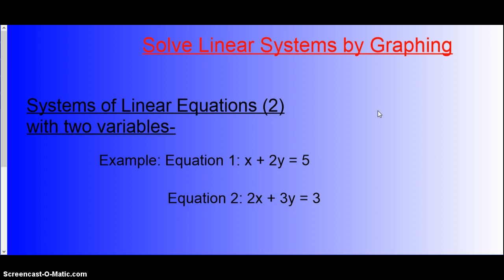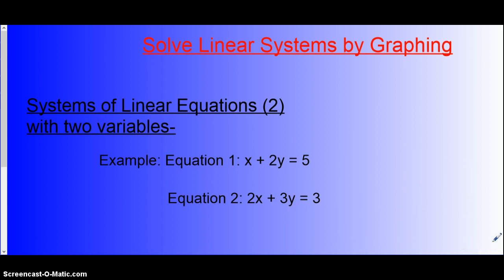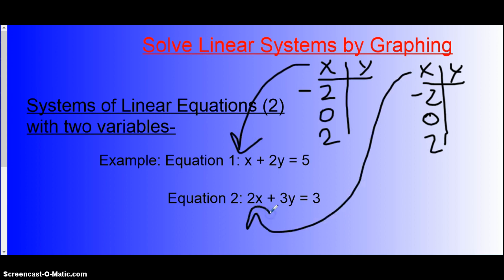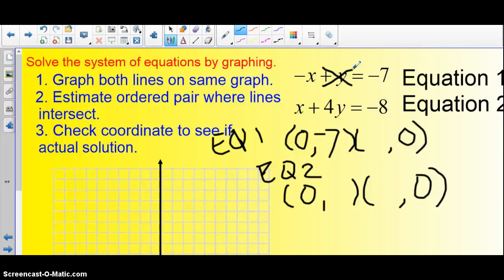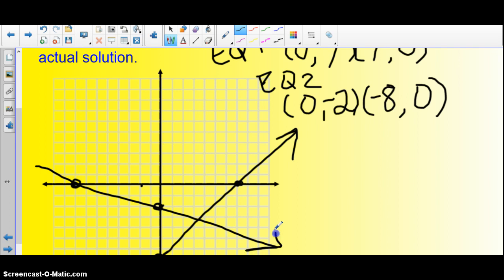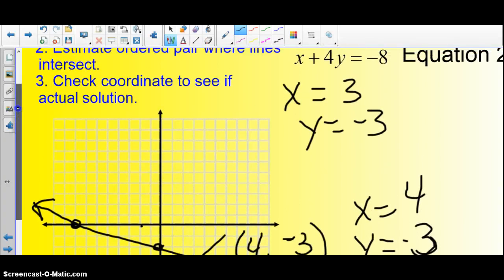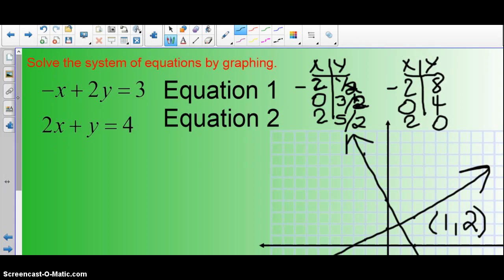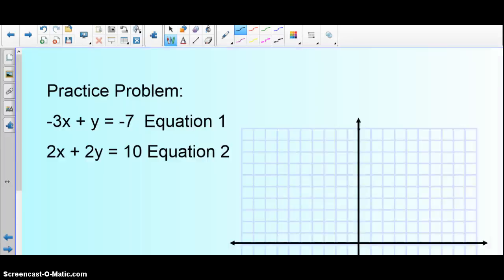7.1 Solving Linear Systems by Graphing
7.1 Solving Linear Systems by Graphing